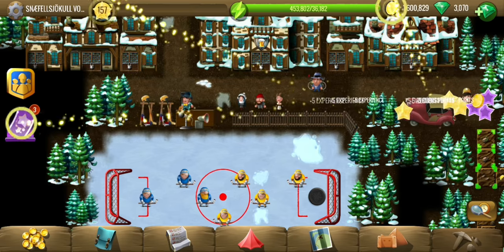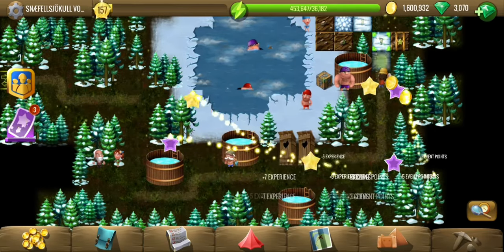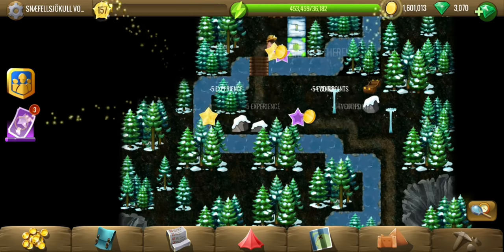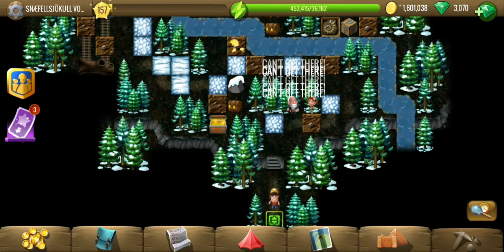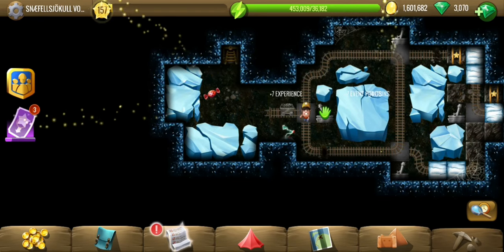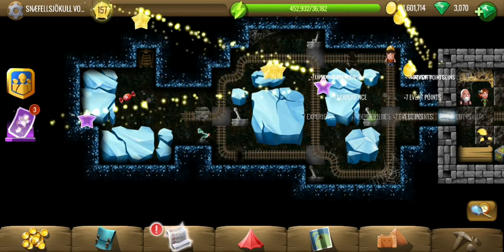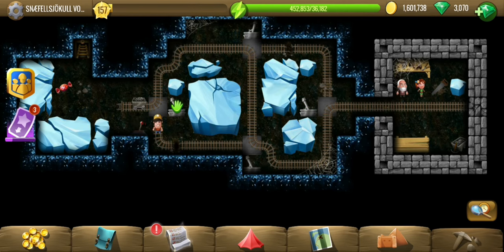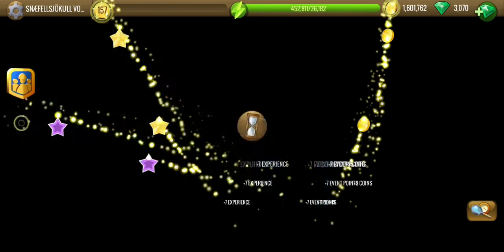Snaefellsjokull Volcano - #3 Centre of the Earth - Diggy's Adventure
Complete walkthrough video of Snaefellsjokull Volcano showing puzzles solutions, treasure parts, and hidden bonuses.
We learn that uncle john went to Iceland in Snaefellsjokull Volcano to go the centre of the earth, so we are here to do the same. There are weak walls inside the volcano that we have to break by arranging tracks for the minecart and hitting them with it. Finally we reach a beautiful place, maybe the centre of the earth?

Guide & Timestamps:
0:00 - Explore Iceland.
0:44 - Help blue team win by making goal.
1:30 - Go towards volcano.
3:47 - Change tracks for cart to hit wall.
12:00 - Treasure Part.
15:24 - Use dynamite to break wall.
16:01 - Talk to Scilla, quest complete.
16:24 - Finding missing tiles.

Quest details:
Into The Depths Of The Earth
1. Get Inside The Volcano
2. Get To The Centre Of The Earth
3. Talk To Scilla

Energy cost for complete clearing:
Egypt: 5,263
Scandinavia: 33,696
China: 92,475
Atlantis: 189,290
Greece: 330,385
New-World: 464,980
Terra: 578,495

Mine contains 714 tiles and 10 mysterious fossils.

Thank you Maria Falcke, Alice Ntabanyibagiye, mjdavids111, Tina Browning, Ellen Mertens and Meowy120 for being a member of the channel.